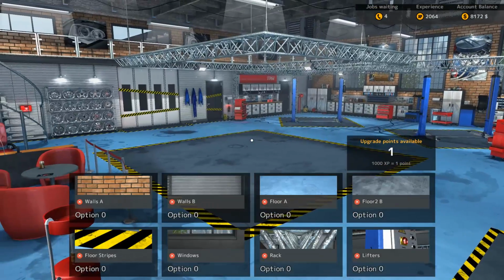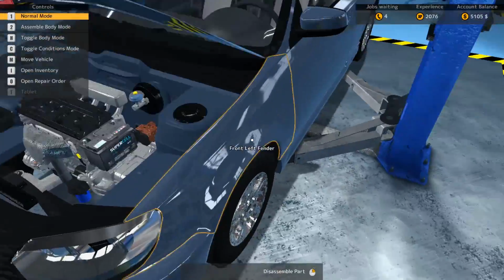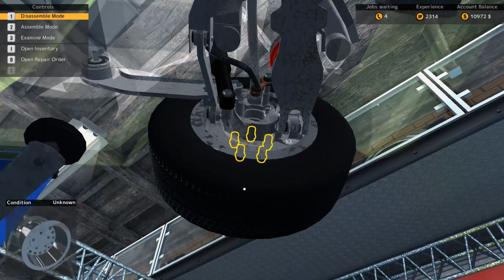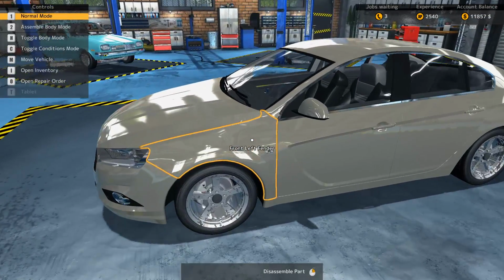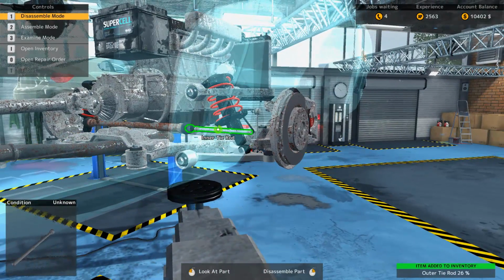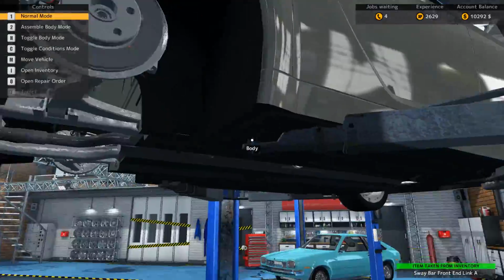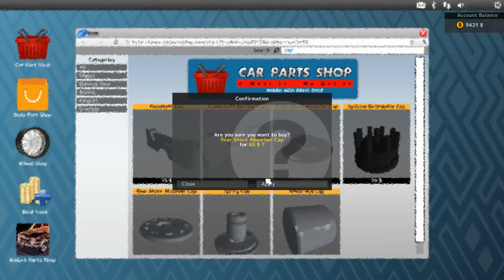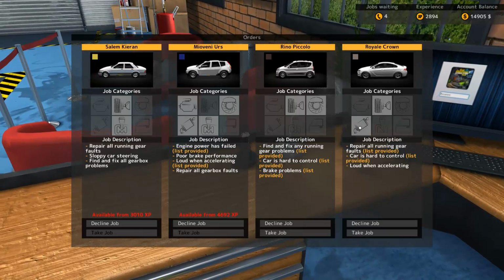Car Mechanic Simulator 2015 - 003 - Time for Musical Buying!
Car Mechanic Simulator 2015 video used under emailed approval from Playway S.A.